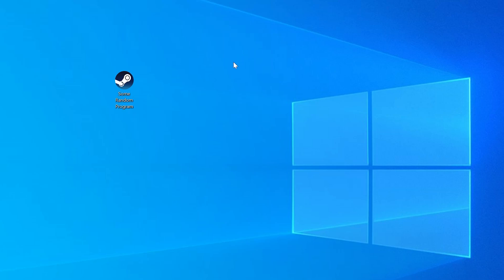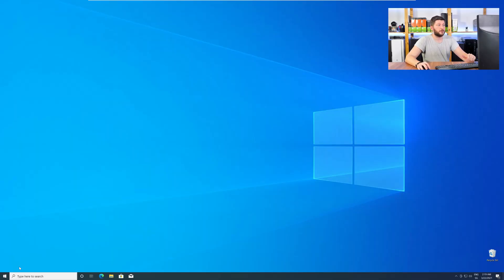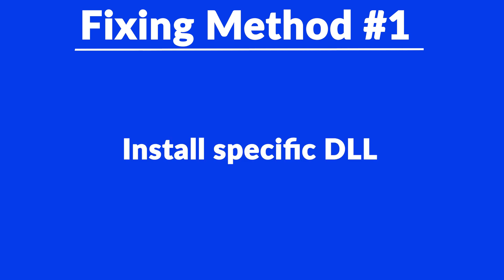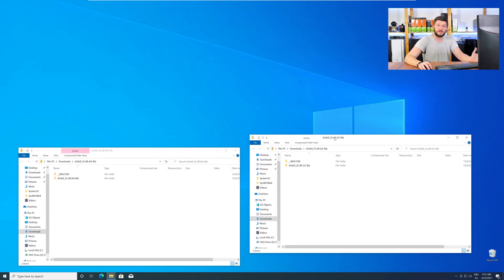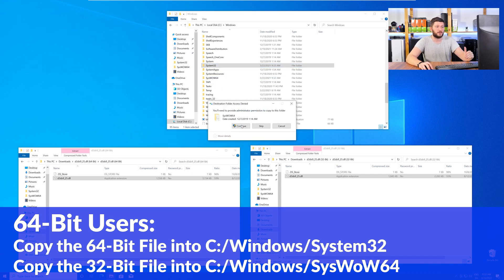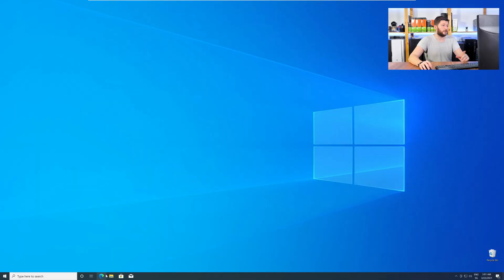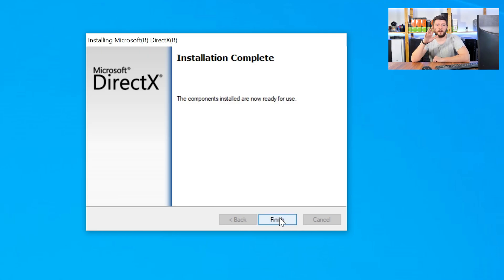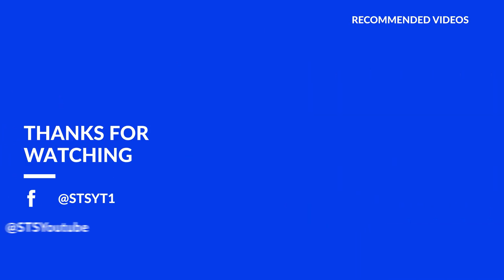d3dx9_25.dll Missing Error | How to Fix | 2 Fixes | 2021